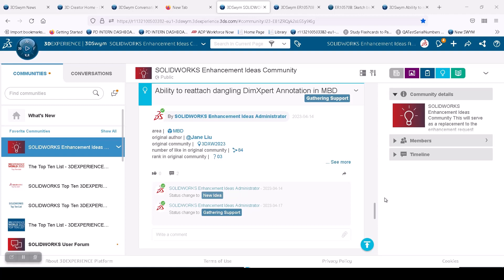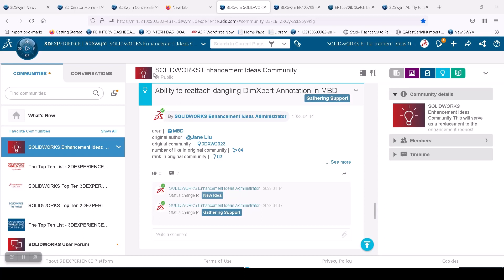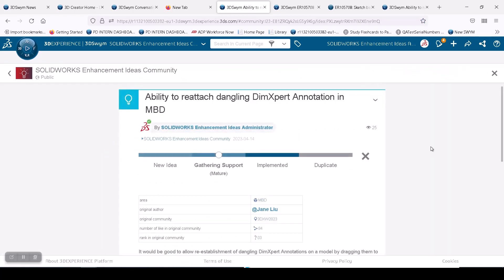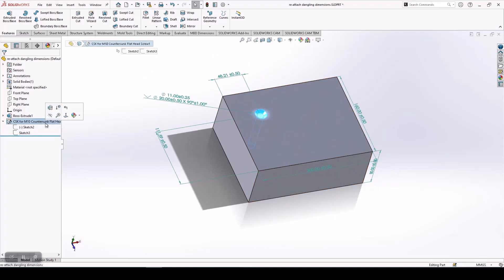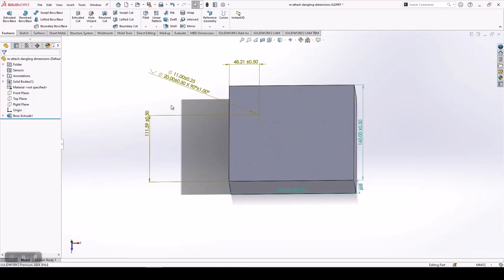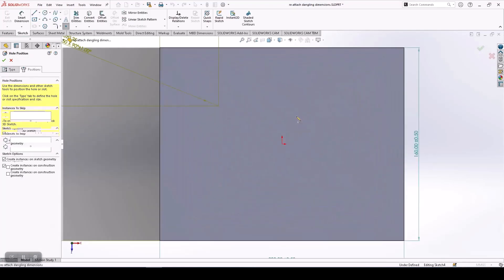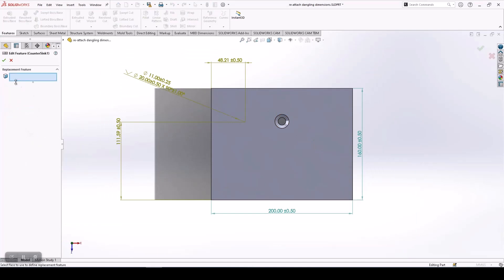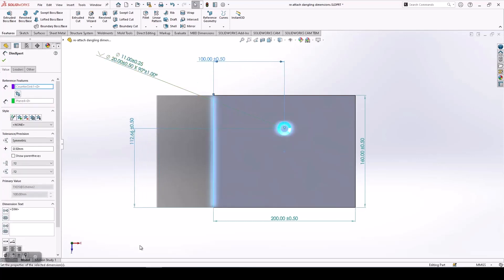SOLIDWORKS 2024 - Reattach Dimensions in DimXpert in MBD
DimXpert in MBD models is a quick way to dimension your models, deleting any feature in the model makes the dimensions dangling for that particular feature.In SOLIDWORKS 2024 DimXpert has been enhanced in MBD to give users the ability to re-attached these dangling dimensions. This video demonstrates this new enhancement to SOLIDWORKS functionality.

As shown in the video, this enhancement was implemented in response to a SOLIDWORKS user requesting this functionality by submitting an Enhancement Idea to the SOLIDWORKS Enhancement Ideas Community The community is moderated by the SOLIDWORKS Product Definition team and is an element of our annual research. The goal of this research is to understand which enhancements to SOLIDWORKS products are most important to our users. This understanding is then used to help guide the development of the many enhancements that go into each release of SOLIDWORKS.

Have an idea on how SOLIDWORKS can be improved to better meet your needs?

Submit your enhancement idea today to the SOLIDWORK Enhancement Ideas Community